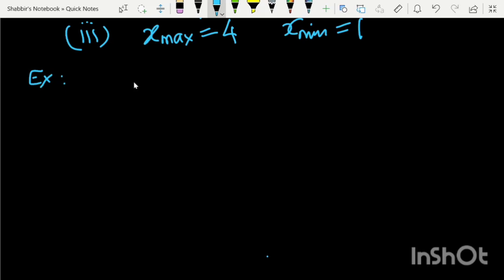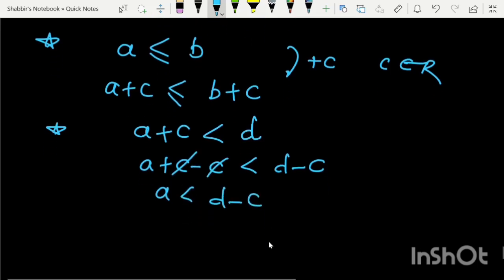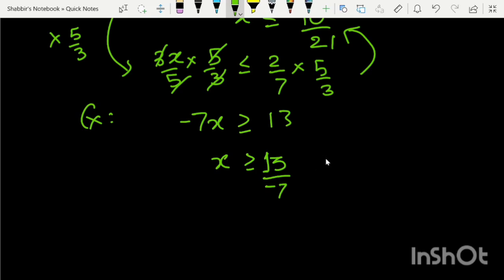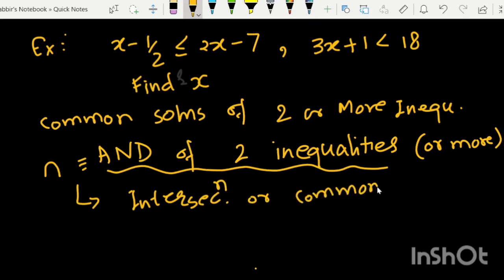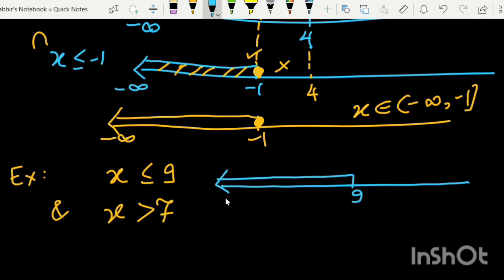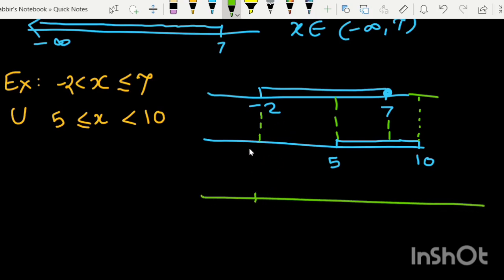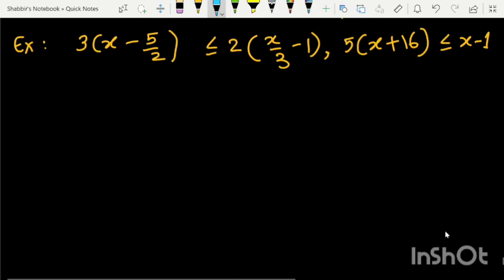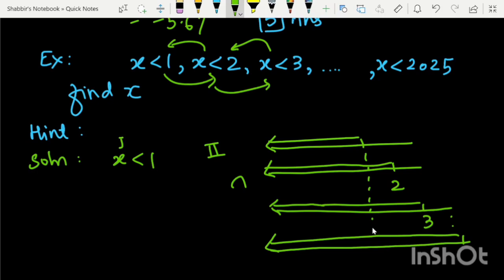Linear inequalities basics